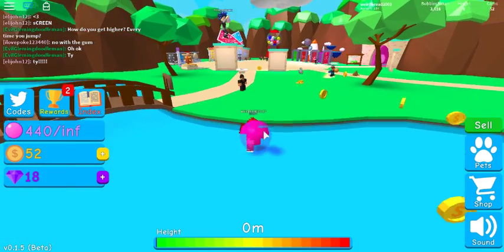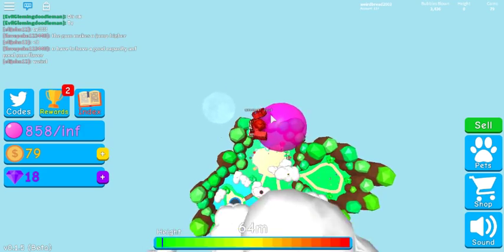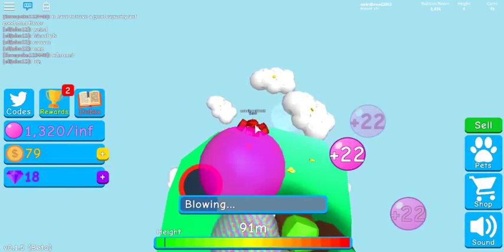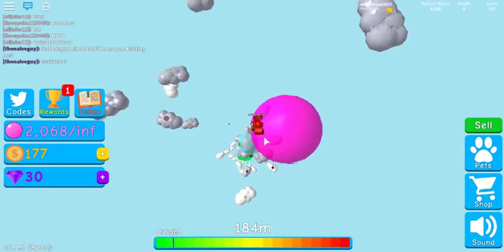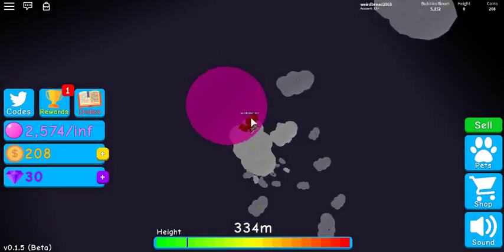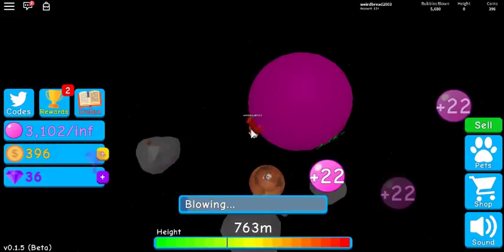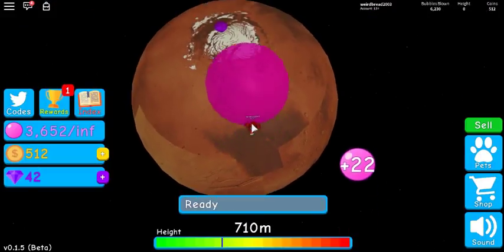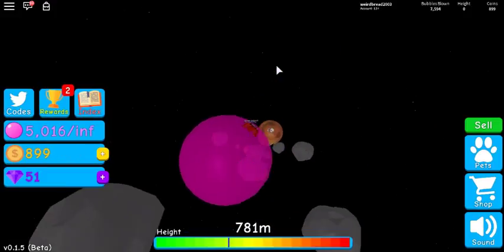ROBLOX BUBBLE GUM SIMULATOR - HOW TO BEAT THE GAME IN 12 MINUTES! *EASY TIP*(ROBLOX TIPS AND TRICKS)